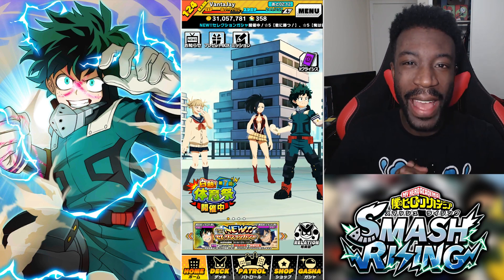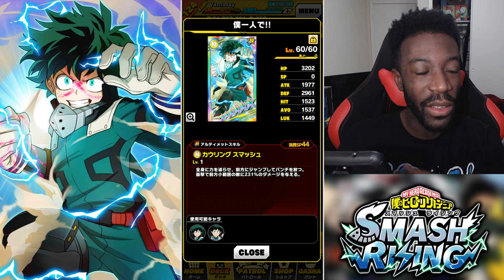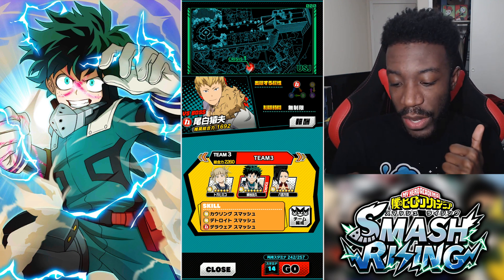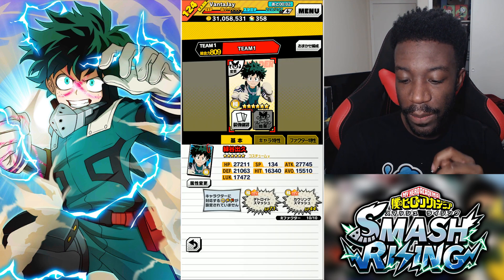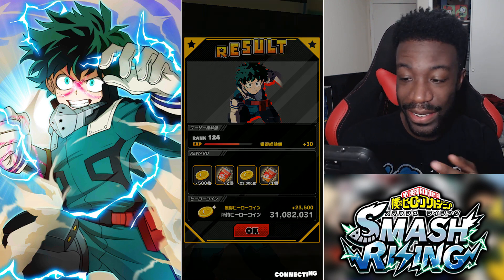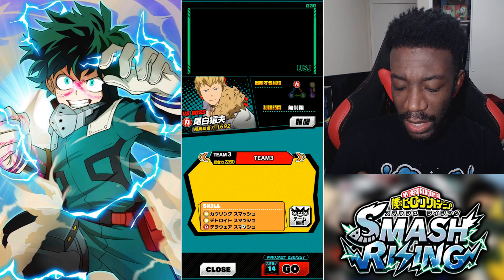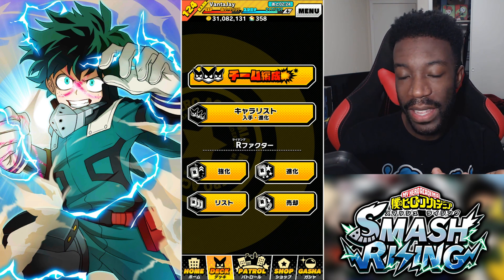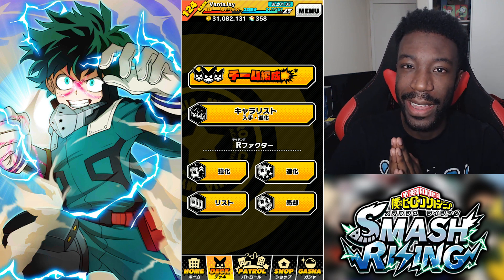SHOWCASE SKILLS? Rising Fest Deku Ultimate Showcase! | My Hero Academia SMASH RISING!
SO WE'RE TRYING SOMETHING DIFFERENT HERE. NO MORE SHOWCASING UNITS BUT SKILLS? AND LET'S START WITH THE RISING FEST DEKU ULTIMATE SKILL!